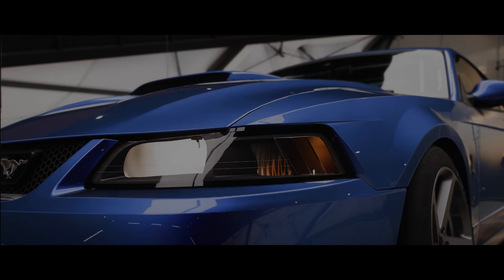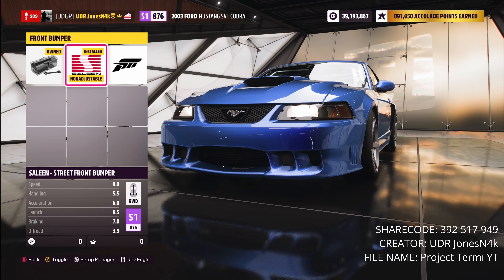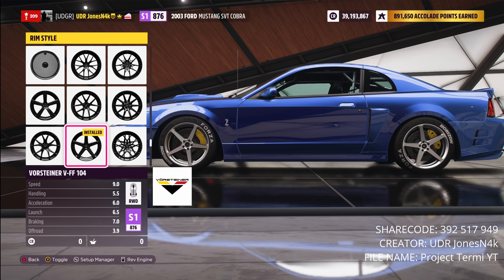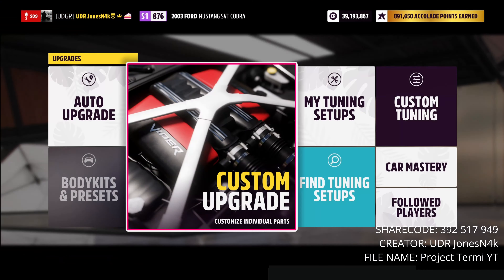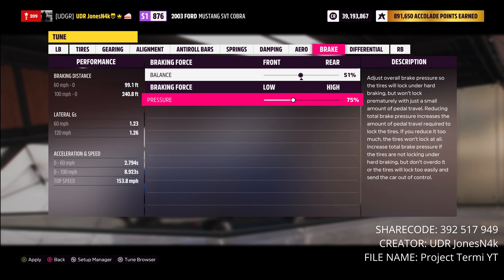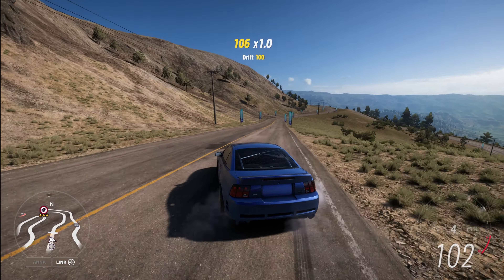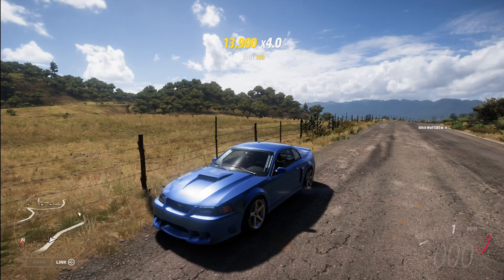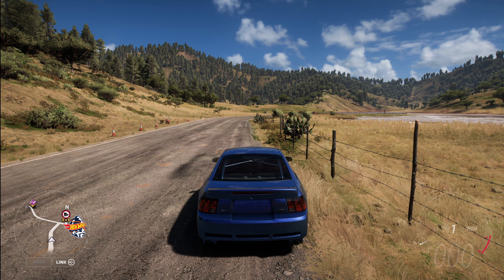Forza Horizon 5: 2003 Ford Mustang SVT Cobra ''Terminator'' Drift Build/Tune Full Customization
I hope you enjoy this 2003 Ford Mustang SVT Cobra (Terminator) drift build and tune.
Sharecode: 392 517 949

PC Specs
-I9-129OOK
-64GB Viper Memory 3200mhz
-RTX 2070 Super